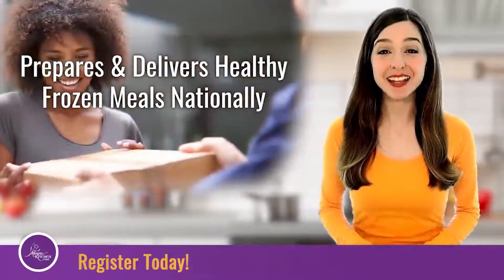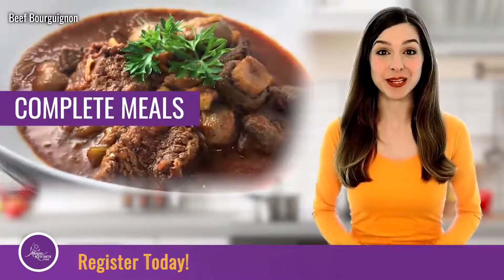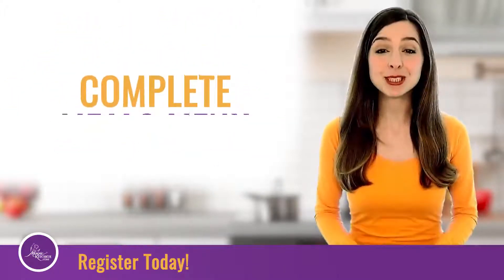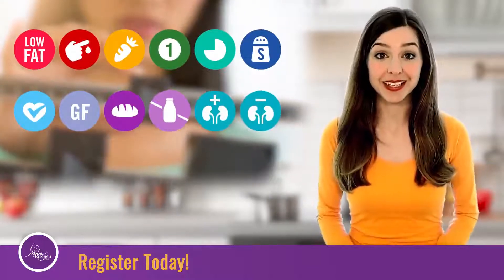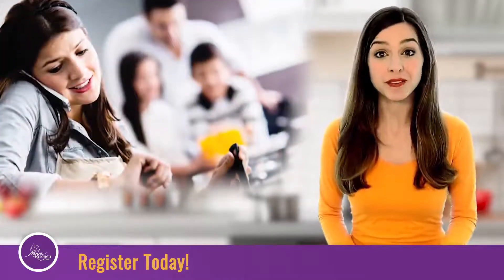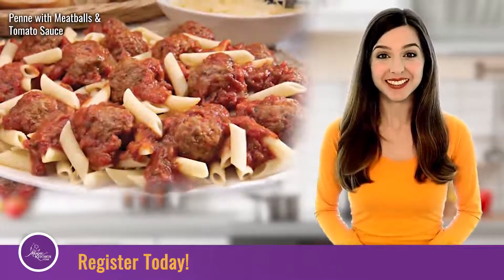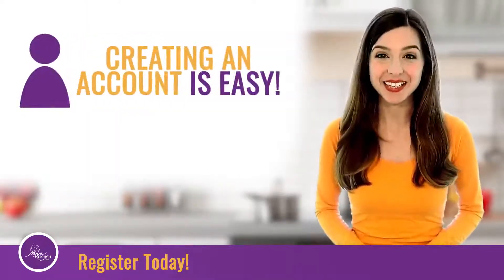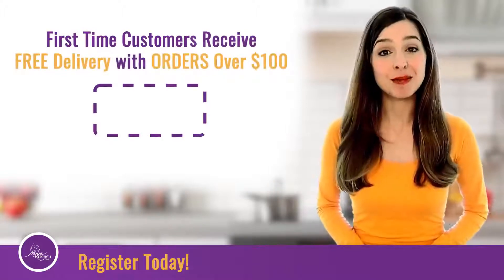Bigdoggpinc Affiliation Site ID: 1791441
Eyeball Acquisition Specialist

The company provides delicious, nutritious, convenient and special diet sensitive meal options for individuals and families to eat well at home. Our mission is to build, nurture and maintain strategic partnerships with key vendors, encourage employees to be self-motivated and self-directed for their expanding role within the company.

See GoVVi Videos - Engish/Spanish/Polish
Starving for GO WOW/POW!
Intro to GO WOW!